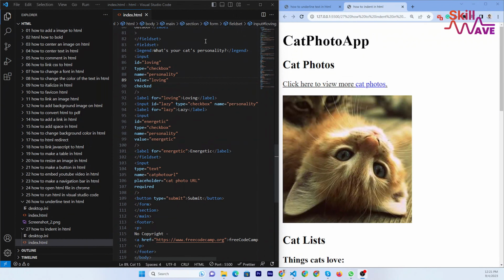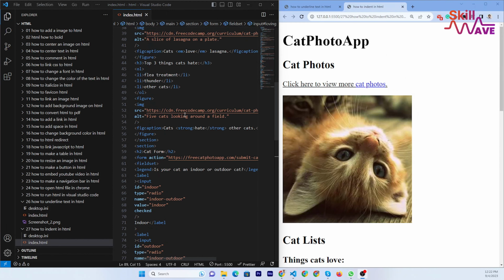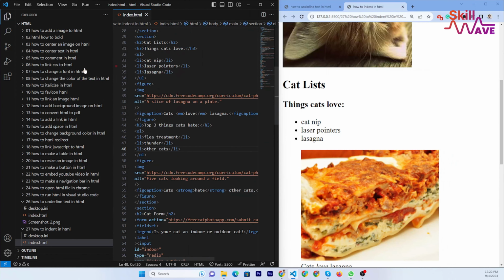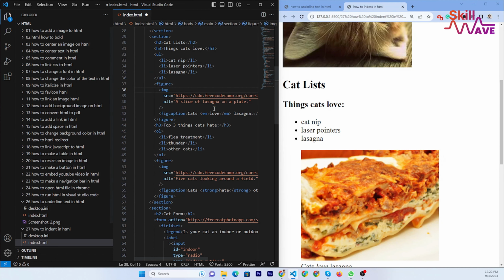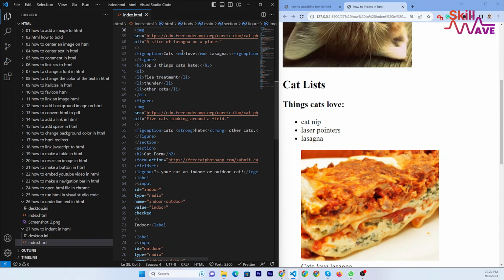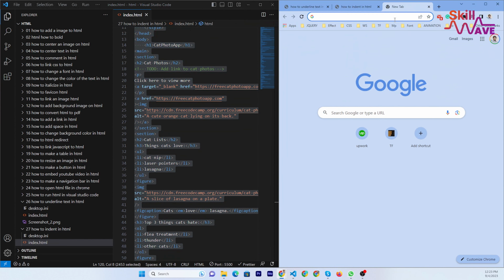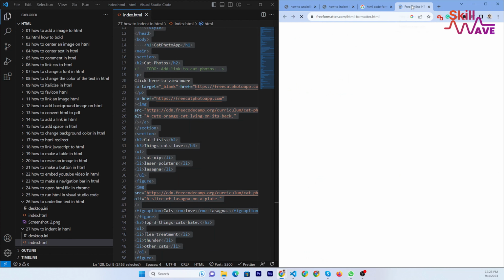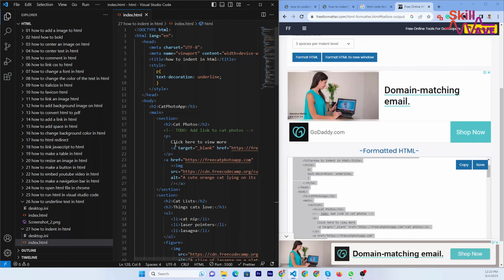How to Indent Text in HTML2023: A Quick Guide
"Learn the art of How to Indent Text in HTML with this concise guide. Master the blockquote, and CSS techniques to give your content that professional and visually pleasing look. Get started today and make your web content more organized and reader-friendly. 📝💻"

Step 1: Open your HTML file in a text editor or IDE.
Step 2: Locate the text you want to indent.
Step 3: Wrap the text with the blockquote, tag, like this: , blockquote, Your indented text here,/blockquote,.
Step 4: Save your HTML file.👨‍💻📝

📖Chapters of How to Indent Text in HTML
0:00 - Introduction
0:01 - Foreign
0:12 - [Music]
0:13 - Introduction to Organizing Code
0:24 - Unorganized HTML Code Example
0:29 - Importance of Organizing Code
0:37 - Organizing Code with Editor (Format Document)
0:45 - Using Code Beautifiers like Prettier
0:52 - Using Purify to Format Code
1:02 - Organized HTML Code Example
1:11 - Organizing Code Without an Editor
1:24 - Using Online HTML Formatters
1:36 - Pasting Formatted Code
1:43 - Conclusion and Recap
1:53 - Sponsorship Message
1:58 - About Xirosoft
2:04 - End of Video